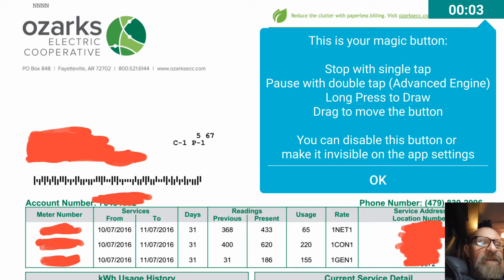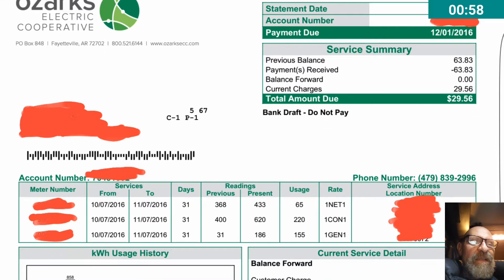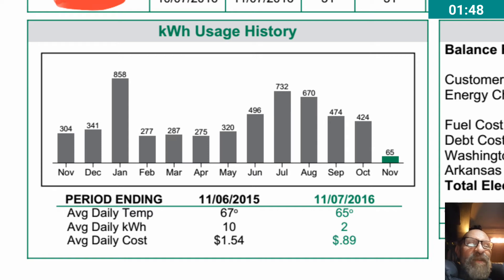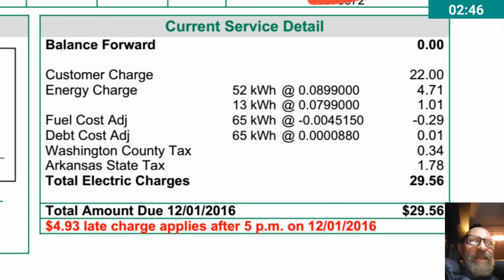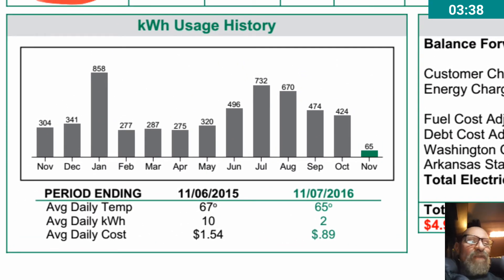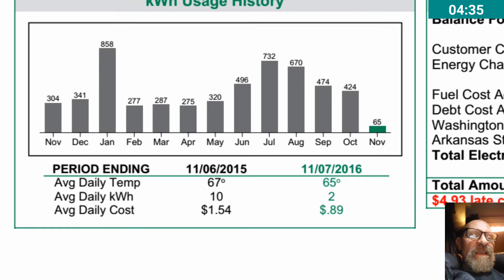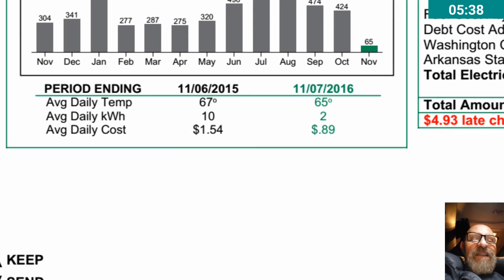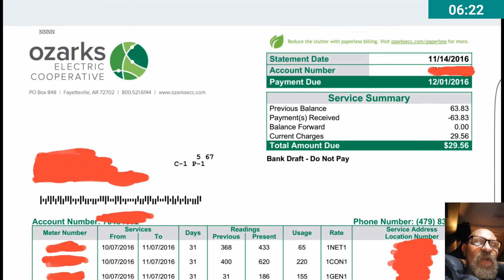My Falling November 2016 Solar Electric Bill Drops!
My home electric bill takes a dramatic dive with the six 330 watt grid-tied solar panels with micro inverters.